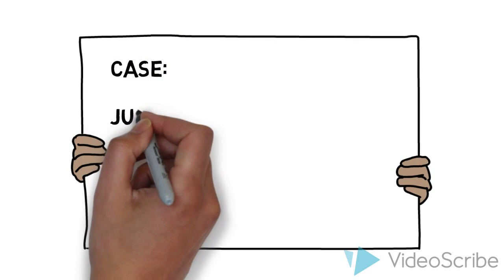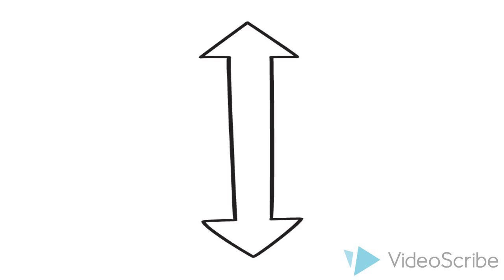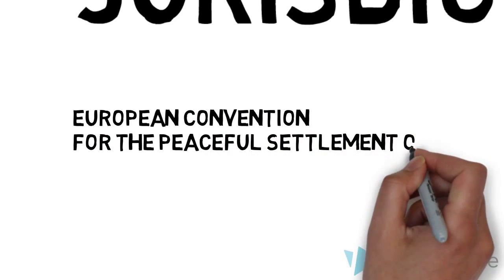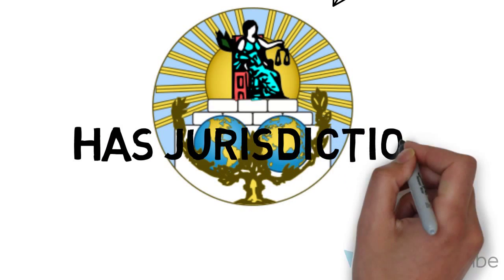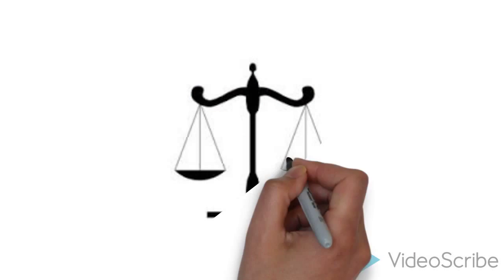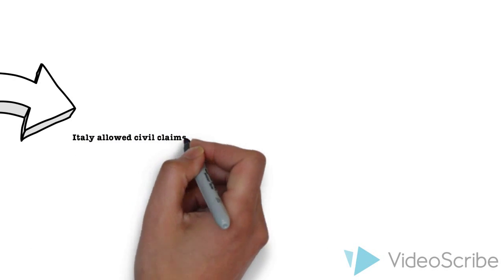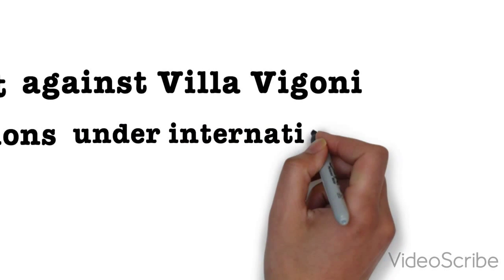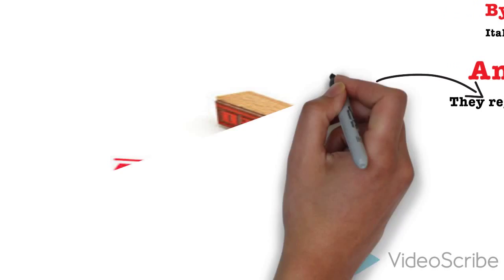Germany vs Italy final